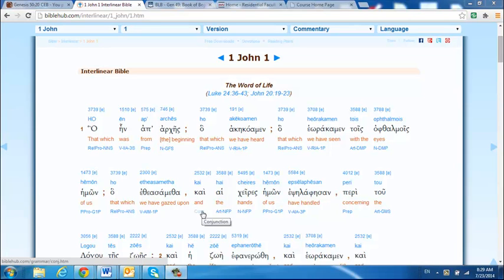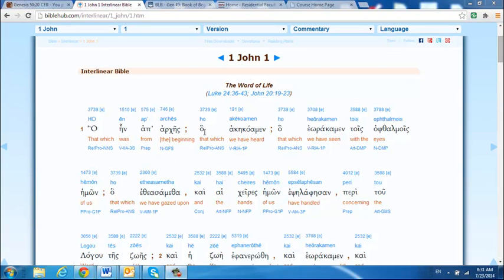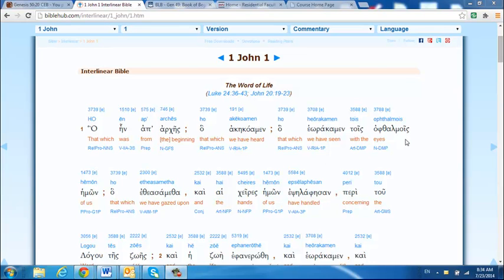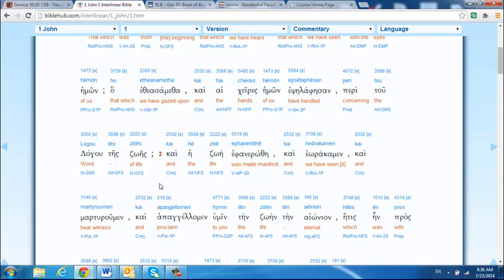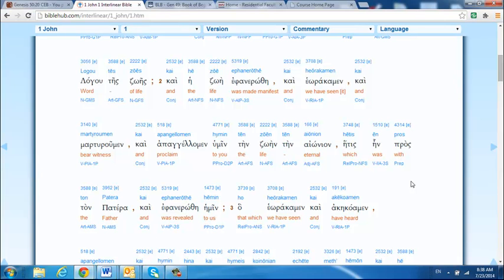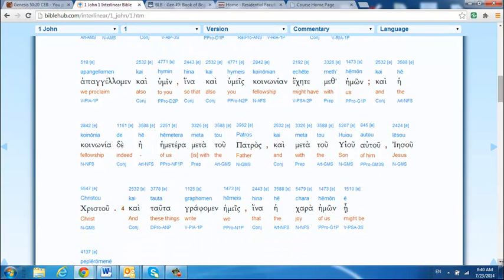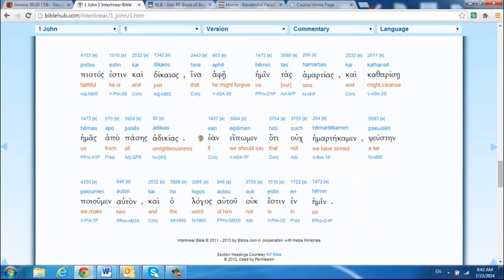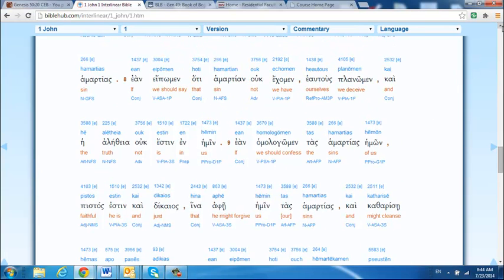1 John 1 in Greek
A brief 16 minute walk through much of 1 John 1 in Greek.